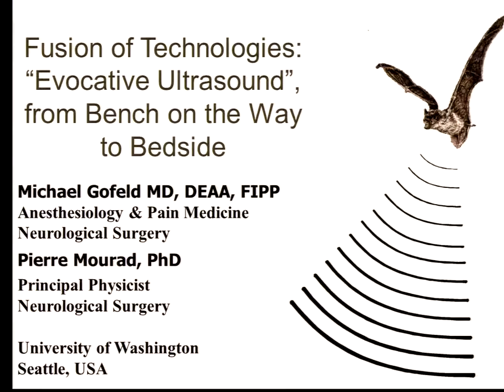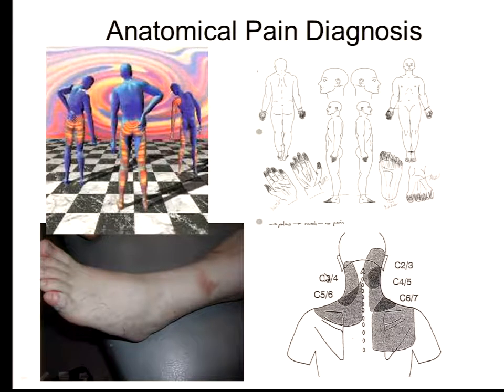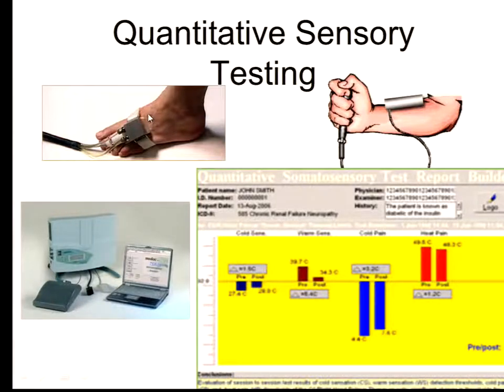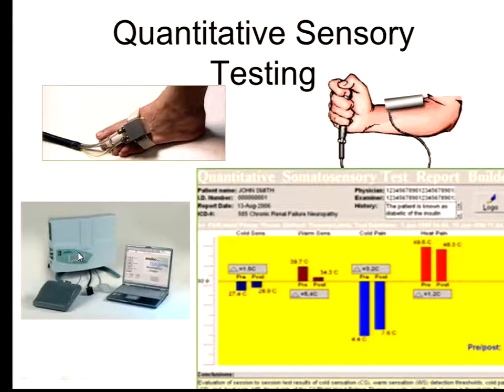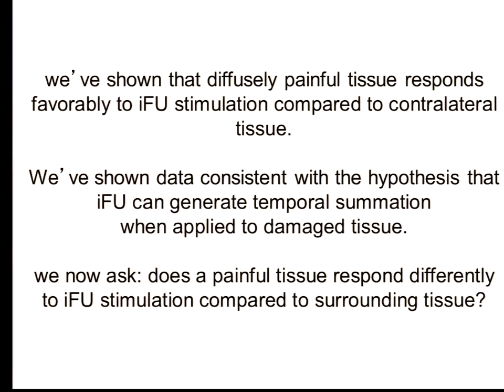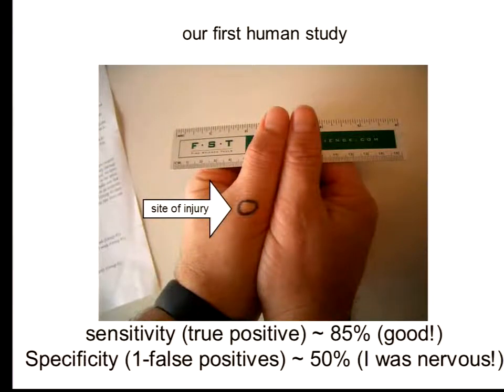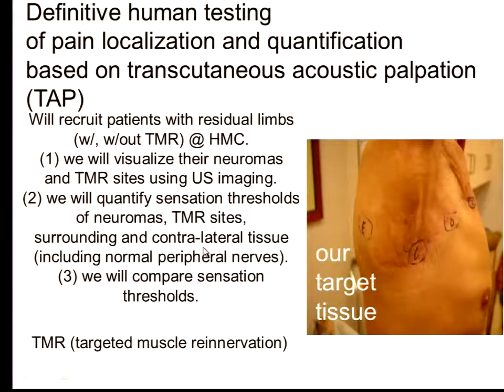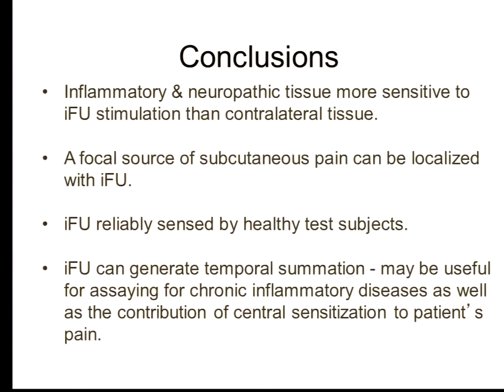Pain Medicine - Fusion Imaging: Is There an Advantage?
Michael Gofeld MD, DEAA
Assistant Professor
Anesthesiology and Pain Medicine
Neurological Surgery
University of Washington
Seattle WA, USA